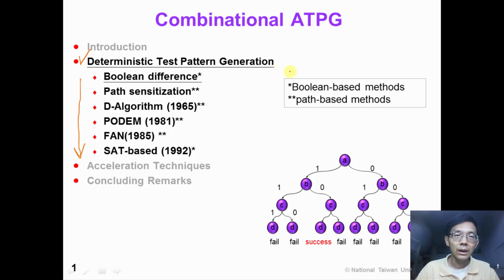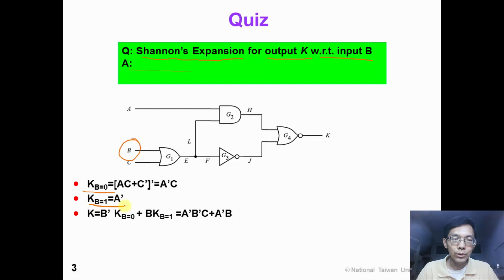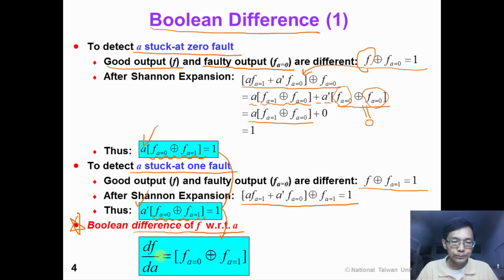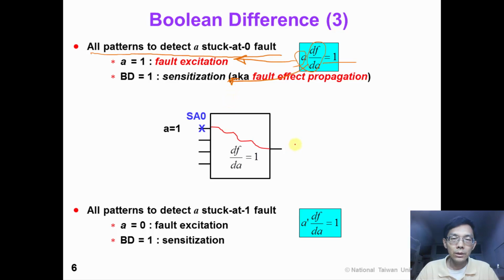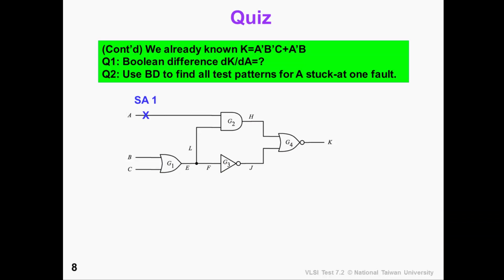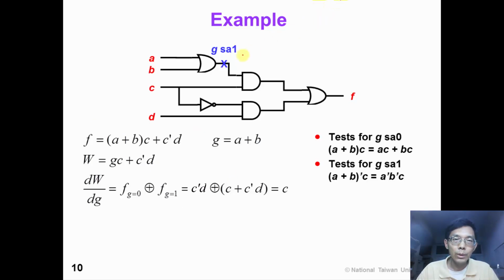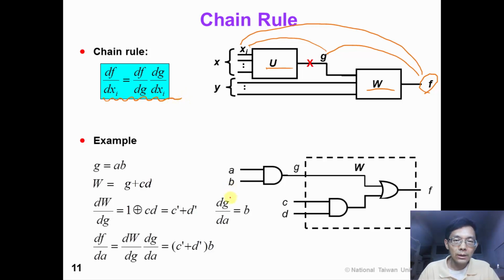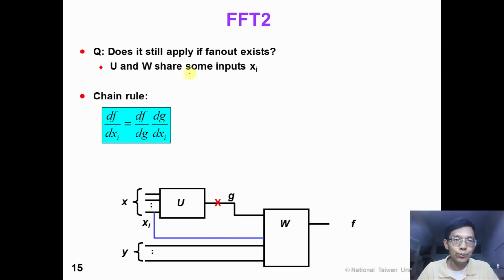7 2 Combinational ATPG (Boolean Difference)